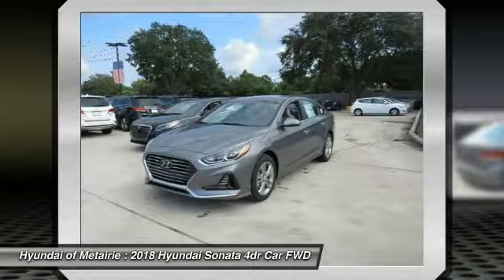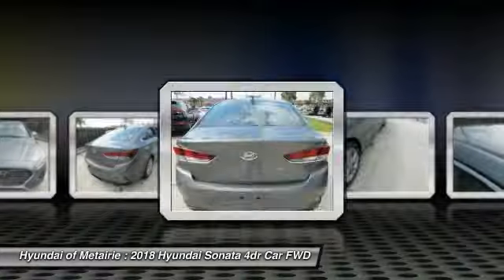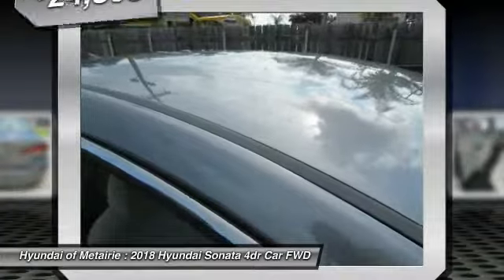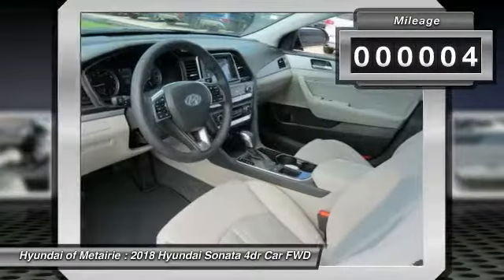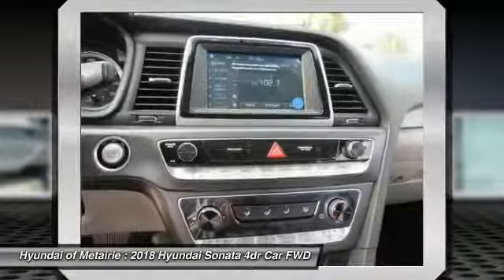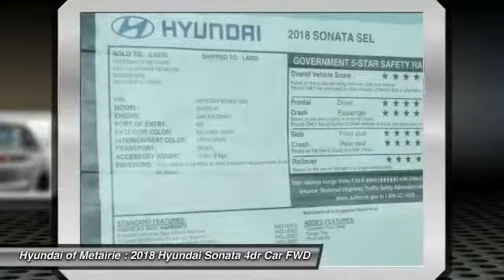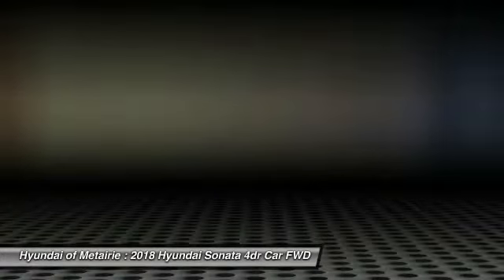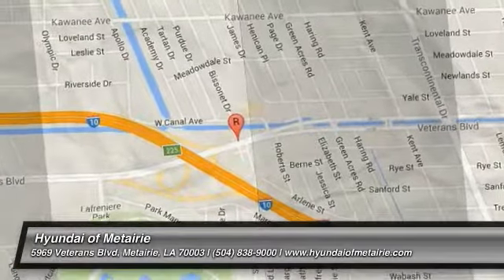2018 Hyundai Sonata Metairie LA H631955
2018 Hyundai Sonata

You'll love this 2018 Hyundai Sonata. This is a 4dr car you'll want to take home. Call and get in touch with Hyundai of Metairie directly, and be the first to open the 4dr car door today!